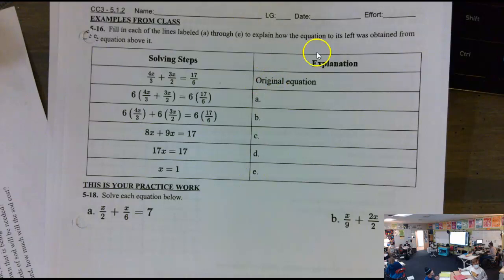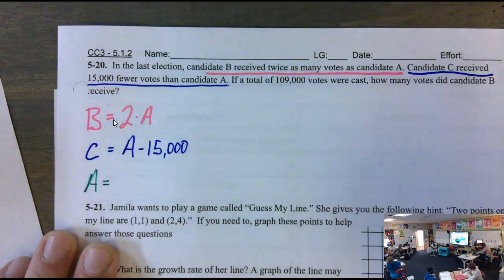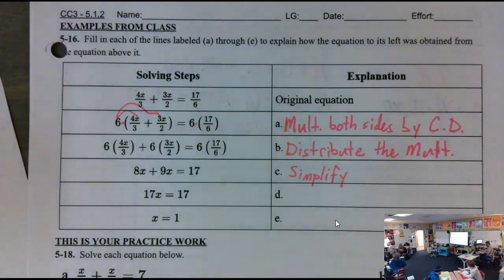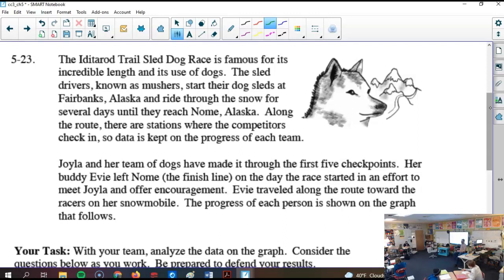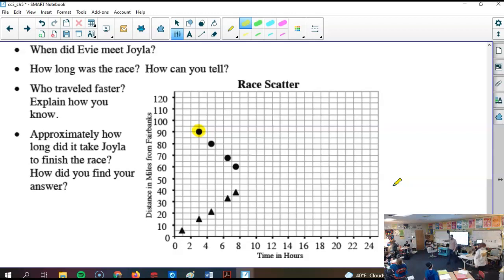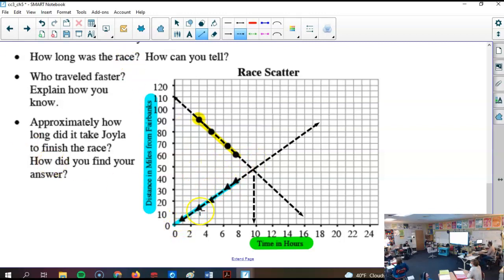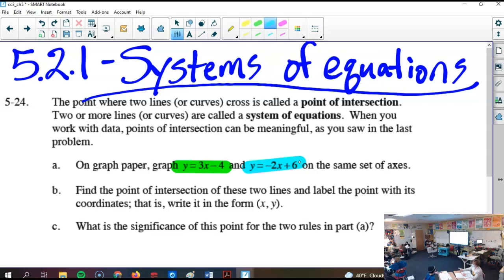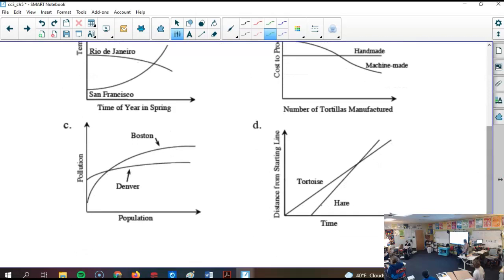11.15.21 - Math 8 5.2.1 - Systems and Solutions